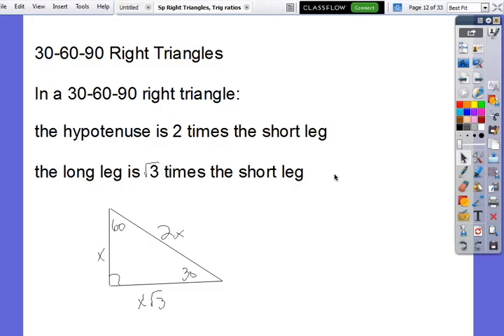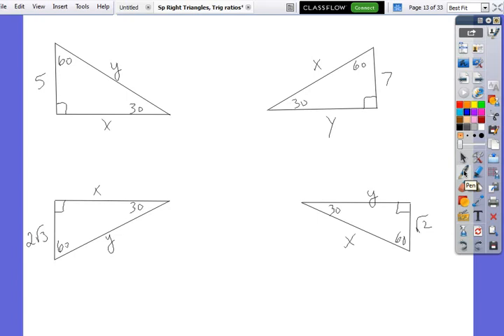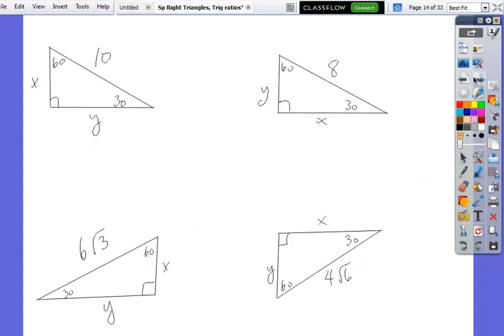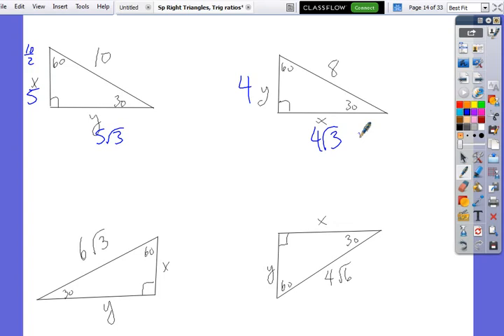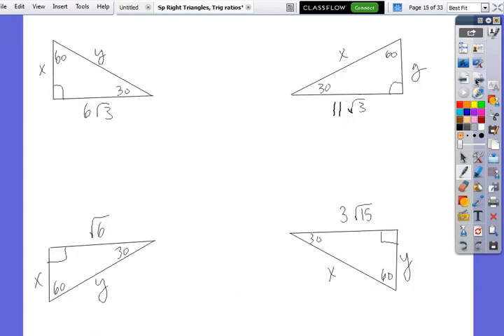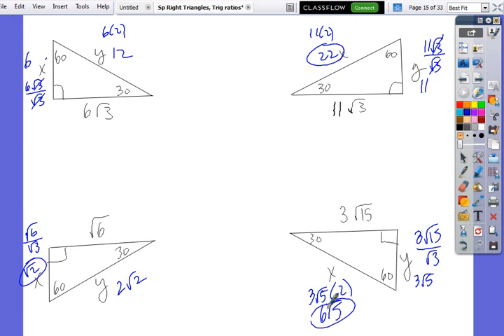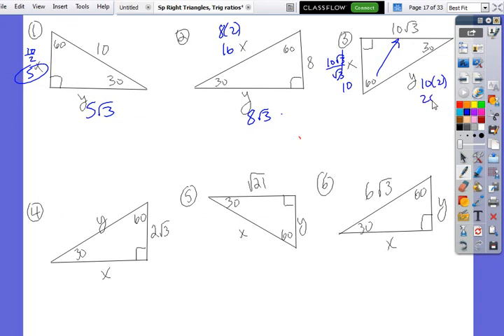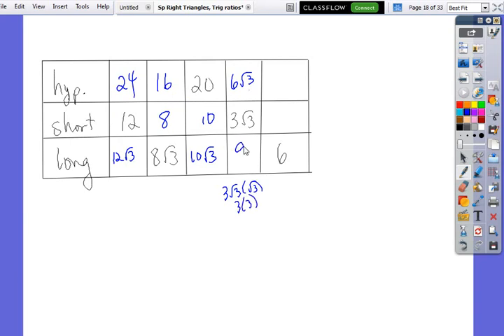30 60 90